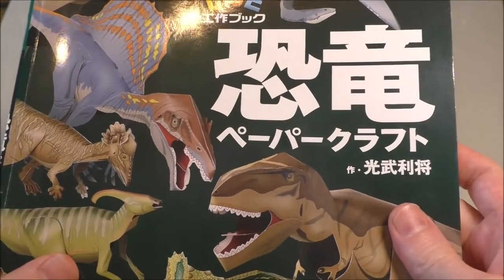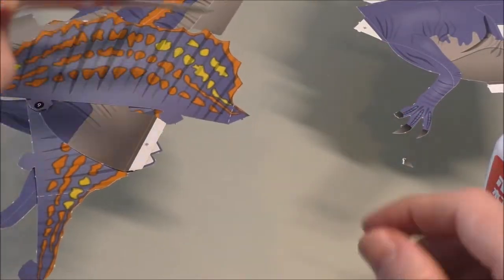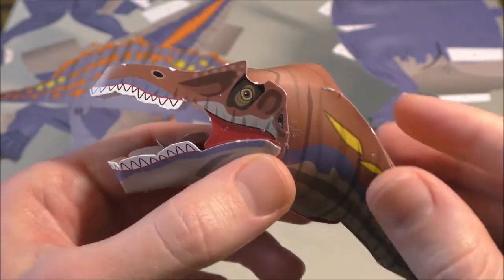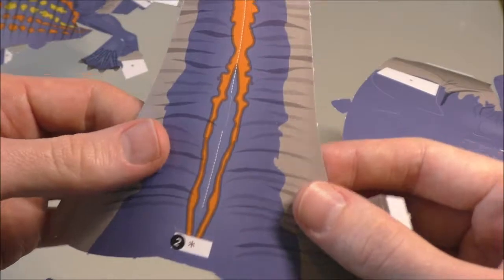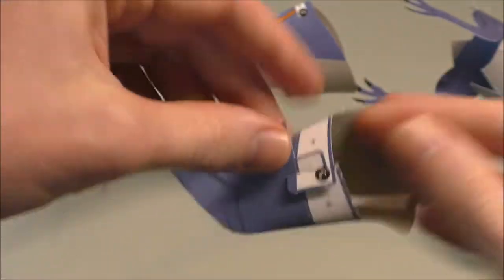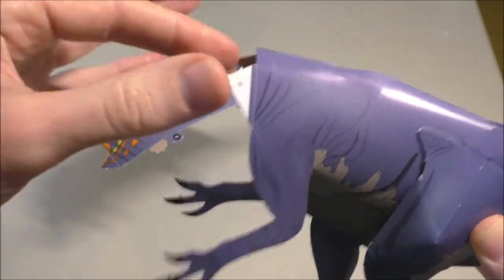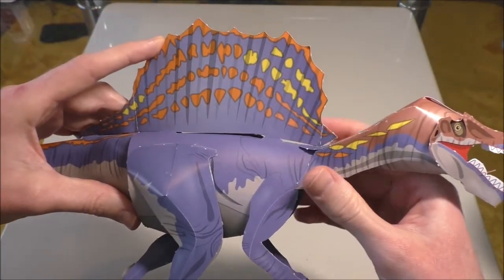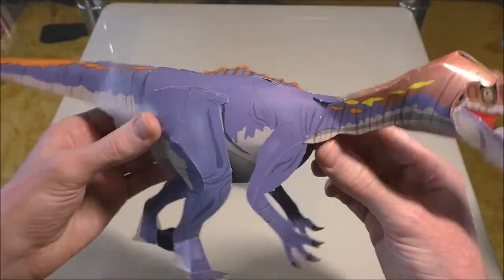Japanese craft kits: Paper craft dinosaurs (Spinosaurus)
Time for the paper craft Spinosaurus! Enjoy!!
This dinosaur paper craft book is great!